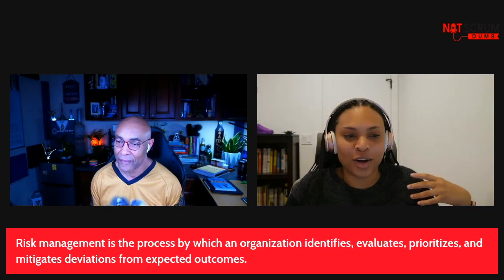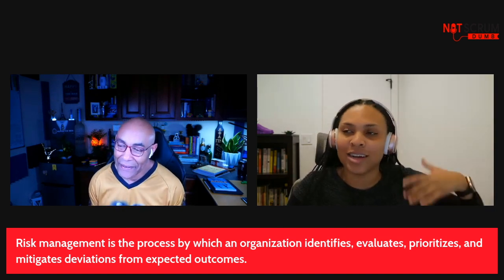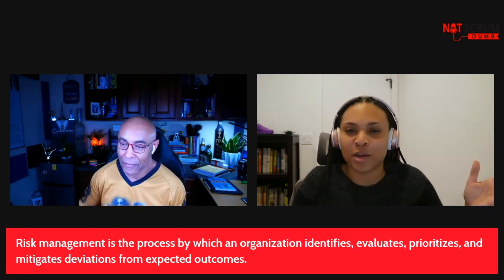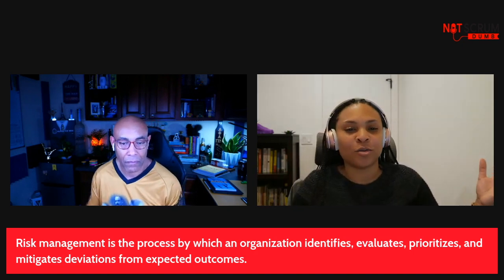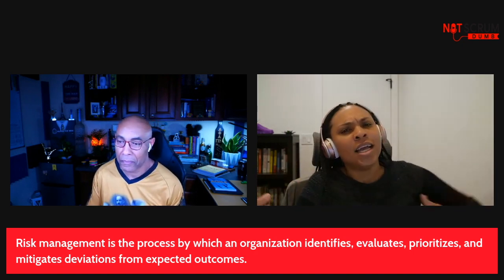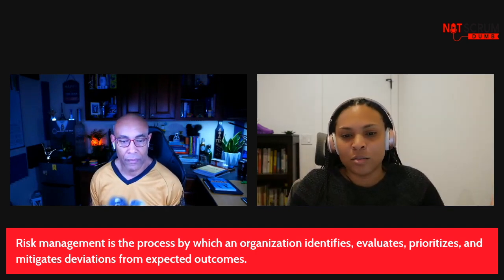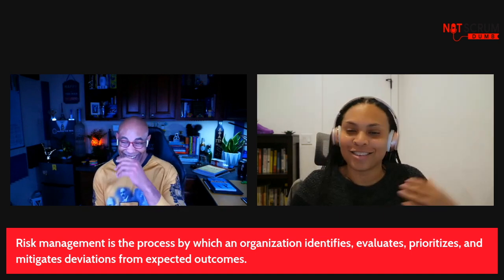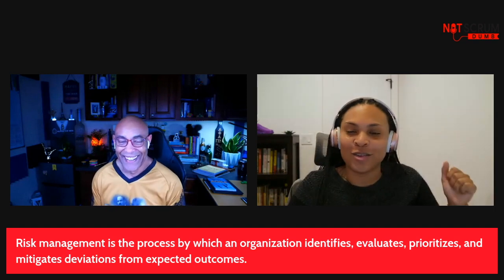Managing Risk: Unpacking Risk Management In Scrum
In this video, we'll discuss the Risk Management strategy found in the Scrum framework. Risk management is a key element of any project, and understanding how Scrum applies risk management will help you successfully manage your project.

If you're a Scrum practitioner or looking to understand Scrum's risk management strategy, then this video is for you.

So whether you're a novice or an experienced Scrum practitioner, this video is essential viewing!